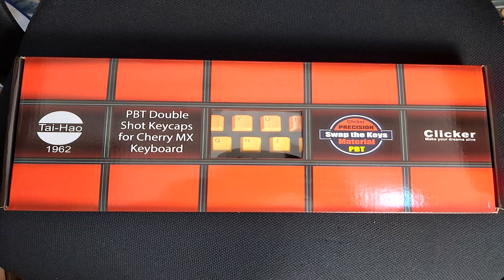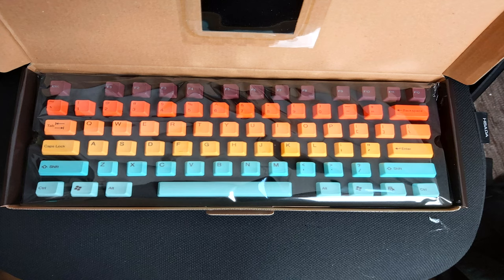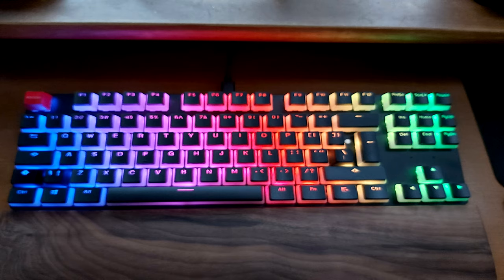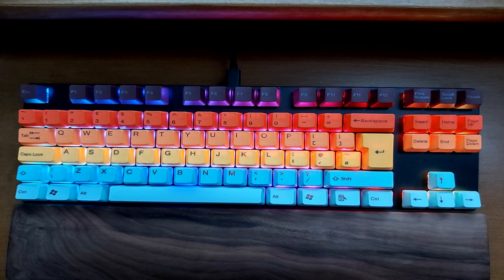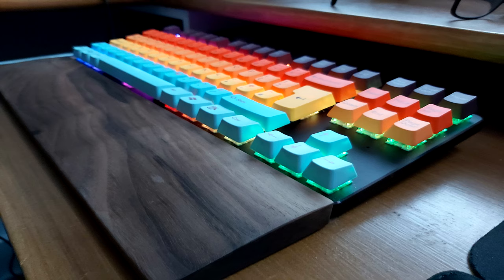Tai-Hao Hawaii DoubleShot Keycaps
I wanted to change the Keycaps on my new keyboard to something more colourful. I checked around, almost chose 1 or 2 other sets (1 or 2 other Tai-Hao sets) but decided on the Tai-Hao Hawaii DoubleShot Keycaps.

Seeing images I loved the difference of the layers in color so thought would suite exactly what I was looking for...

Does it? Is it right? What does it look like? Well, check out the video and see